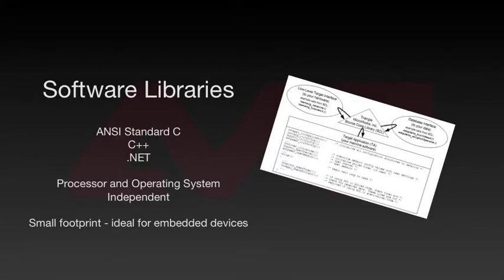TMW OV 2 Add Industry Standard Communication Protocol Support To Your Device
This video is part of a series that describes how Triangle MicroWorks can help you with your industry standard communication protocol needs.

This video describes how you can quickly and easily implement industry standard communication protocols such as IEC 61850 (including -7-410, -7-420, GOOSE, -9-2 [Sampled Values], and IEC 61400-25), DNP3, the IEC 60870-5 family (including -101, -102, -103, and -104),  Modbus, and IEC 60870-6/ICCP/TASE.2 into your devices.

For the complete video series and additional information, please visit our web